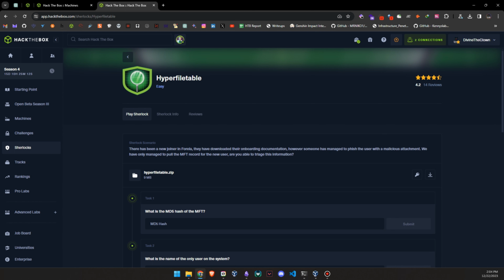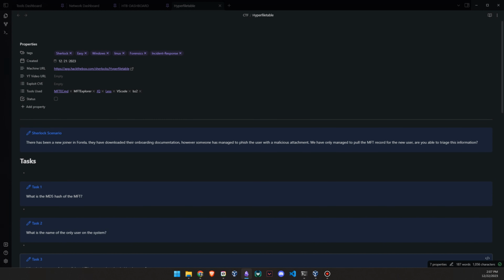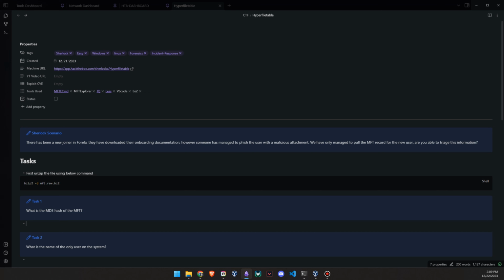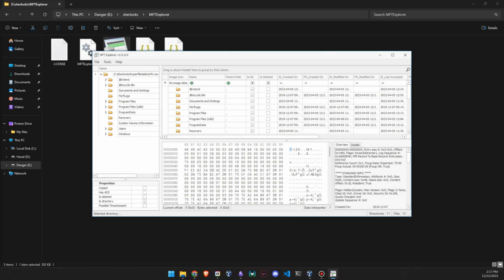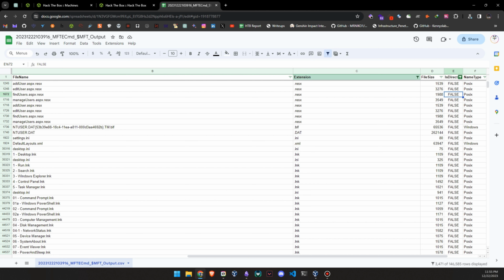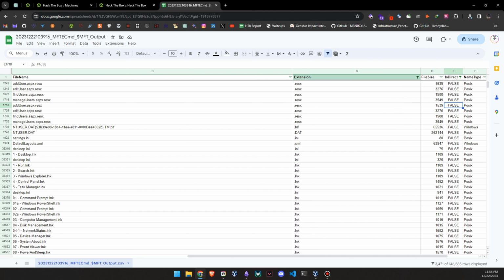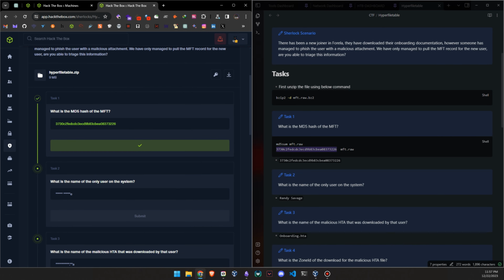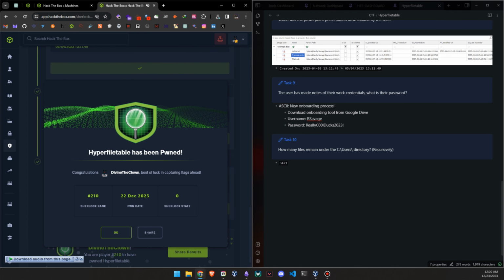Hyperfiletable | Forela's New Joiner Faces a Phishing Attempt | Hack The Box | Sherlocks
In this YouTube video, follow along as I walk through the steps to complete the Hack the Box CTF Challenge by exploiting two vulnerabilities. This solution is perfect for anyone who wants to test their skills in the world of ethical hacking while sharpening their problem-solving abilities.